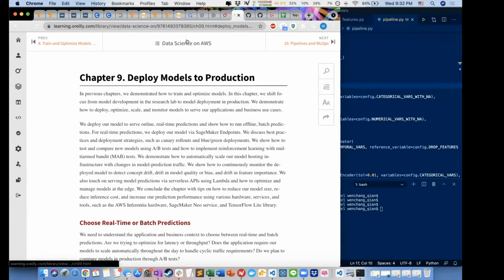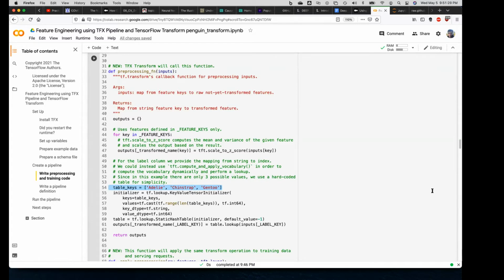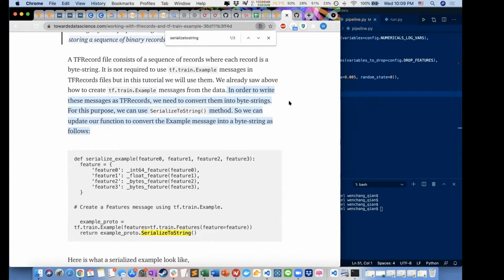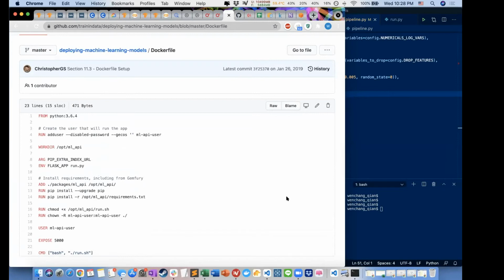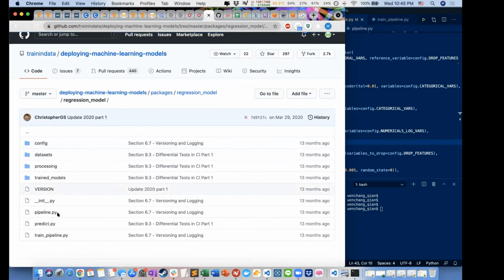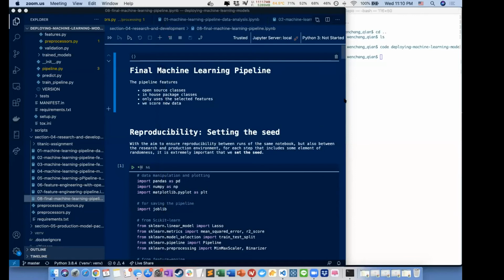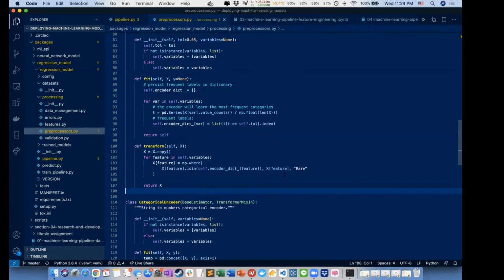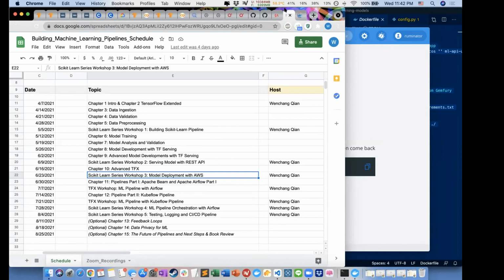Building ML Pipelines - 05/05/2021